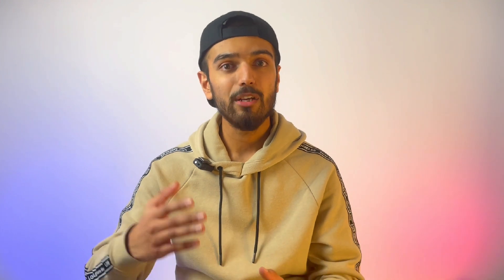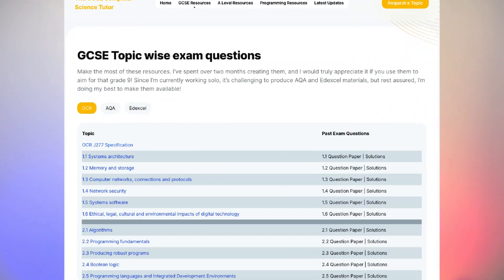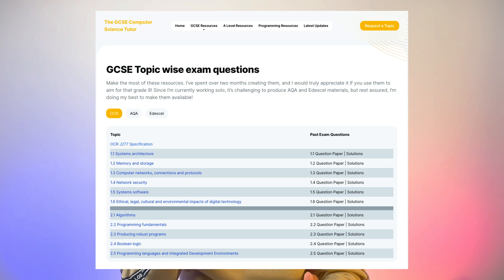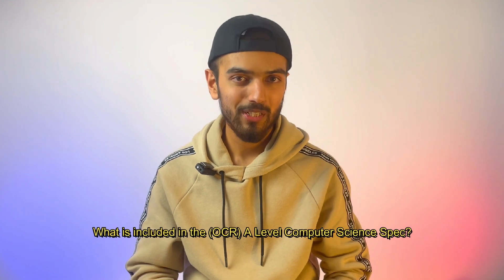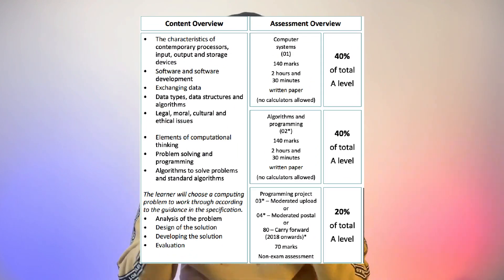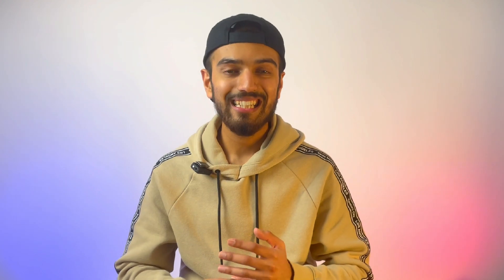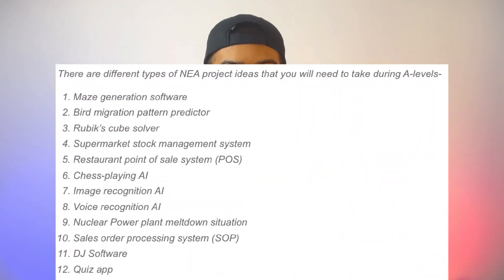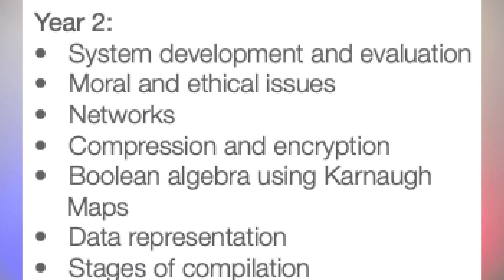Should you pick A Level Computer Science?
Computer Science A-Level is a great choice! But it’s important you make the right decision.

Timestamps:
0:00 - Overview
0:45 - Prerequisites for A Level Computer Science
1:18 - Warning
2:20 - Those that are new to Computer Science
3:30 - Why to pick A Level Computer Science
5:00 - A Level Computer Science Spec
6:40 - Teaching Style